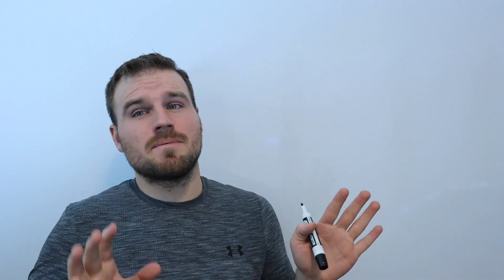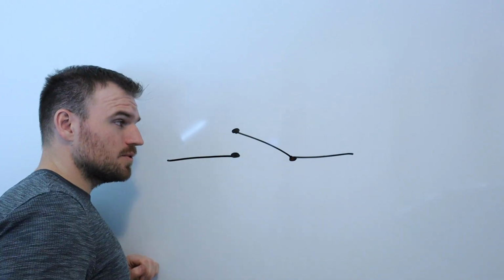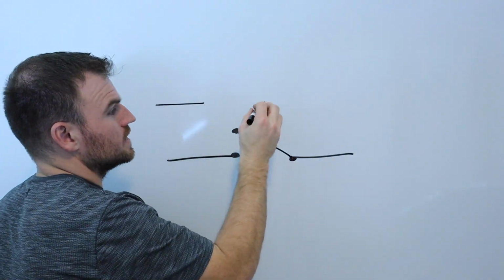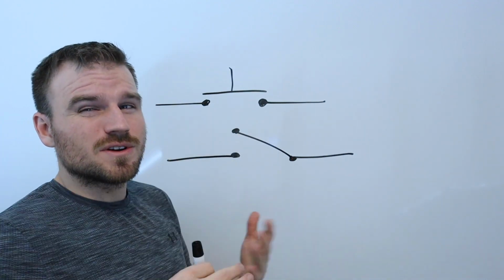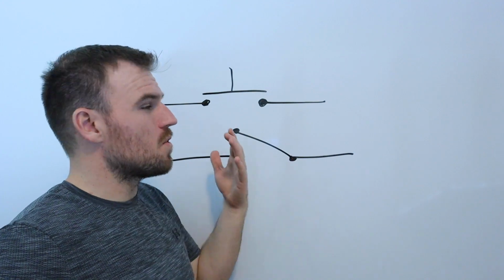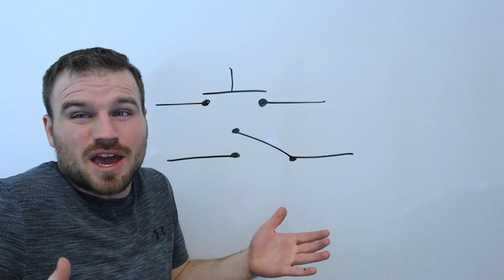Electrical Control Devices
This video is about Electrical Control Devices